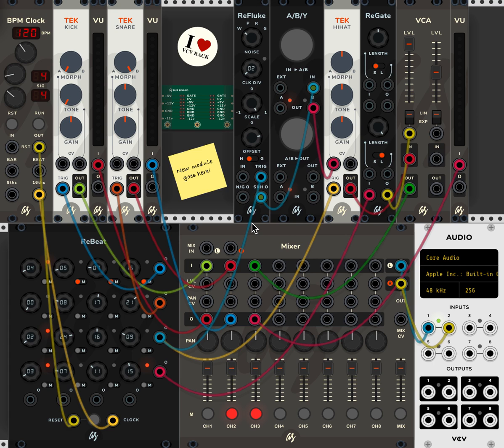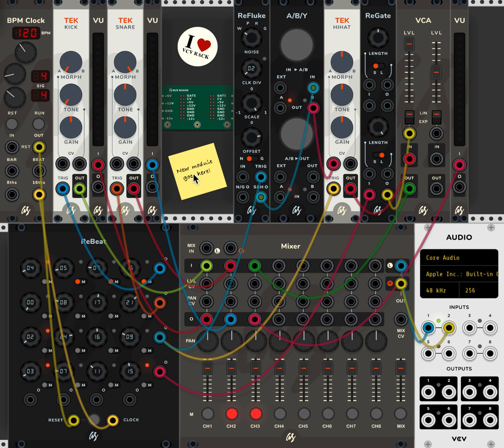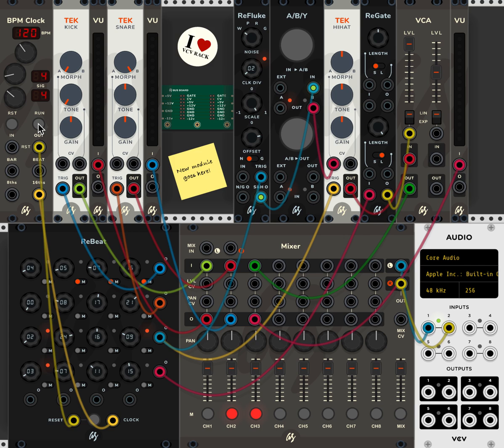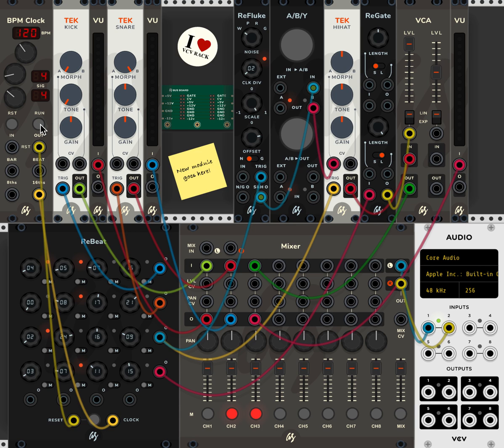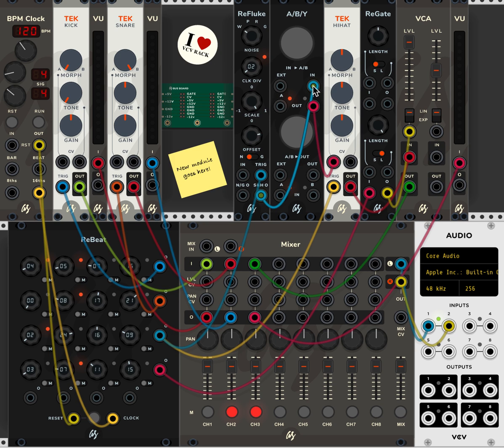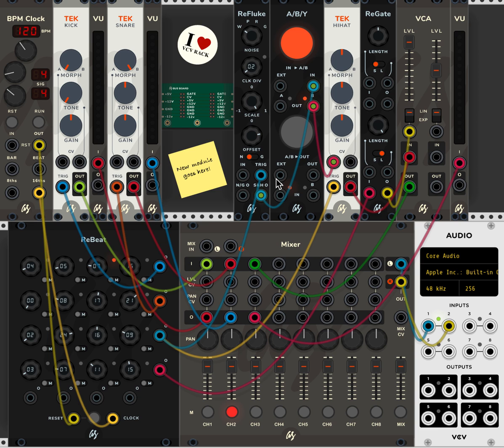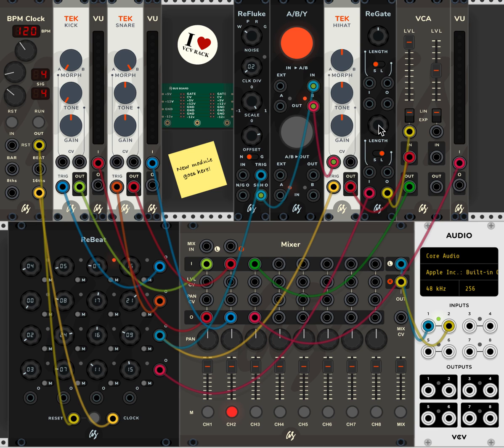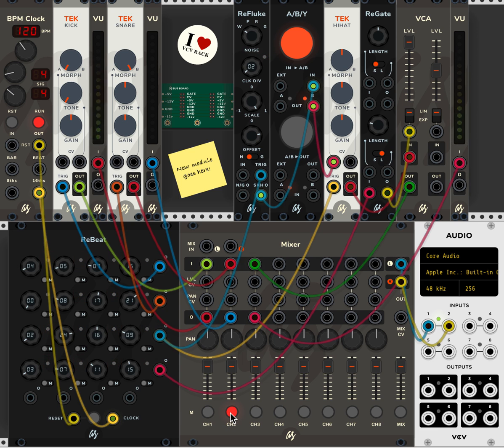Talking Rackheads : "A Quick Word" #1- AS's ReBeat, ReFluke & ReGate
AS Modules - VCV Rack

A quick look at how to create interesting and varying rhythm patterns using AS's ReBeat, ReFluke & ReGate modules